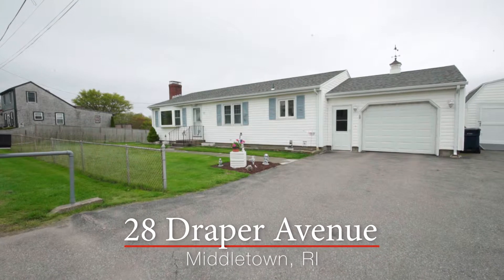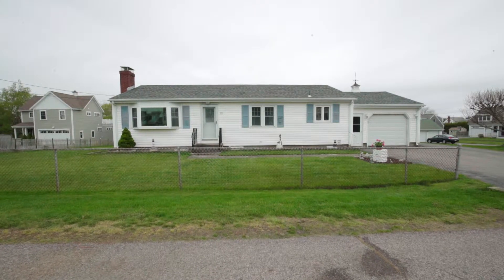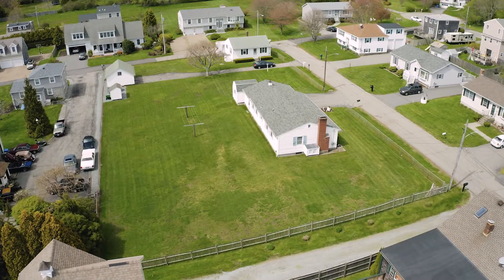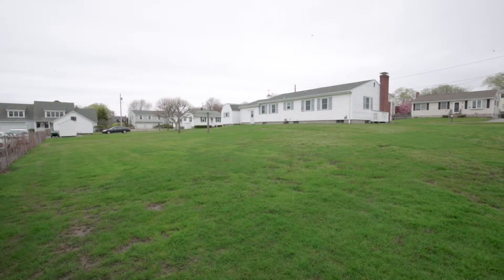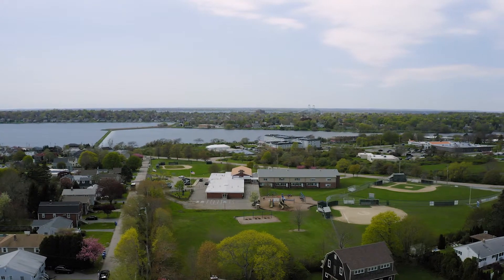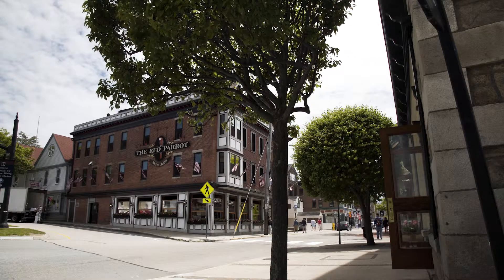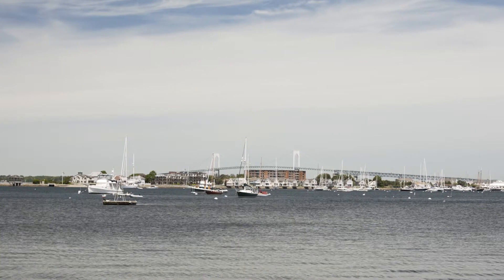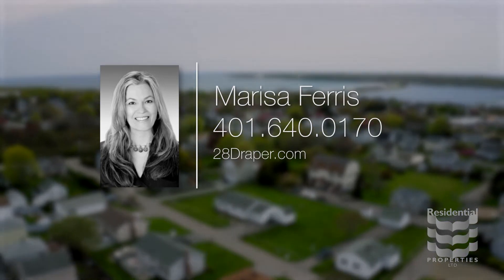28 Draper Avenue, Middletown, RI 02842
Enjoy one level living just a short distance from Aquidneck Island’s picturesque shoreline in this spacious Ranch with an attached one car garage. Step into the open layout with hardwood floors as a large bay window illuminates the living room with a wood